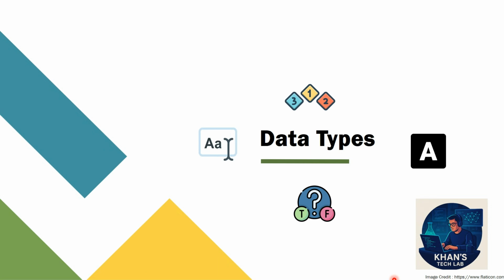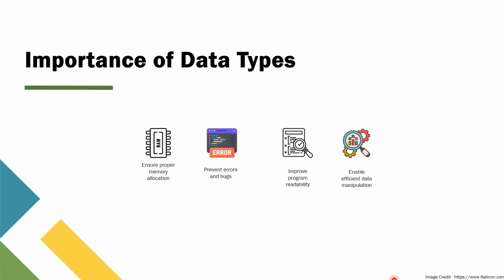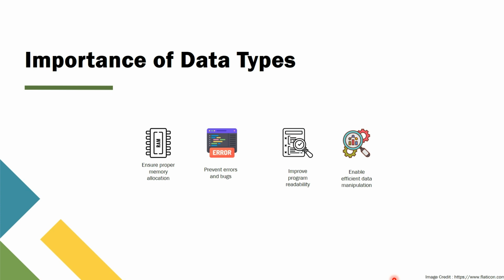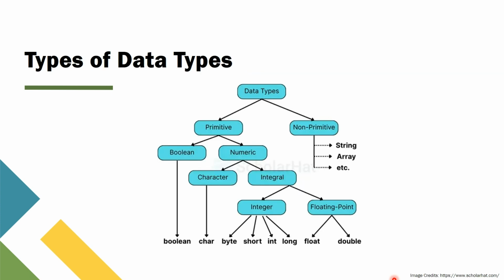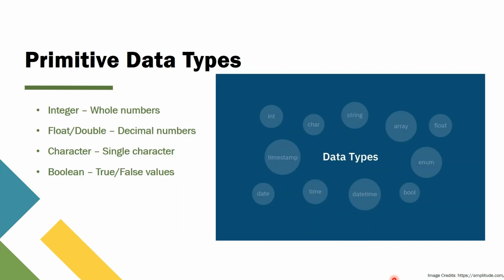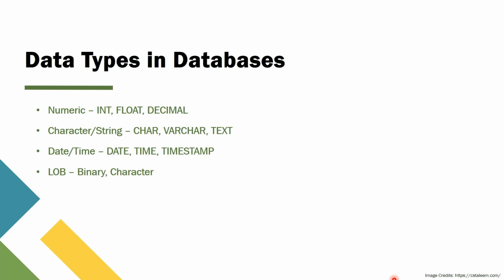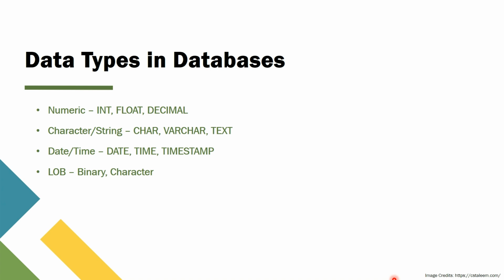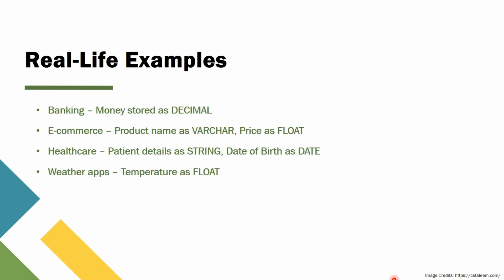Data Science - Session - 14 - What Is a Data Type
In this session, we will understand "What Is a Data Type?"

In a database, a data type defines the kind of value that can be stored in a column of a table.
It ensures that the data entered is valid, consistent, and uses memory efficiently.

🔑 Key Points

Every column in a database table must have a data type.
It tells the database how much storage is needed and what operations are allowed.
Helps maintain data integrity (e.g., you can’t store text in a date column).

📊 Common Database Data Types

Numeric Types
INT, BIGINT → whole numbers
DECIMAL, NUMERIC → fixed precision numbers (good for money)
FLOAT, REAL → approximate decimal numbers

String/Character Types
CHAR(n) → fixed-length string
VARCHAR(n) → variable-length string
TEXT → long text

Date & Time Types
DATE → stores only date
TIME → stores only time
DATETIME, TIMESTAMP → stores both date and time

Binary / Misc Types
BLOB → Binary Large Object (e.g., images, files)
BOOLEAN → true/false values

Example in SQL:
CREATE TABLE Employees (
    EmpID INT,
    Name VARCHAR(100),
    Salary DECIMAL(10,2),
    JoinDate DATE,
    IsActive BOOLEAN
Here:

EmpID → whole number
Name → text string
Salary → number with 2 decimal places
JoinDate → date
IsActive → true/false